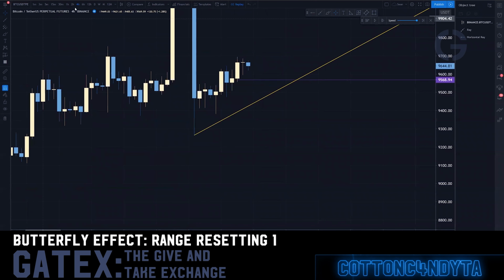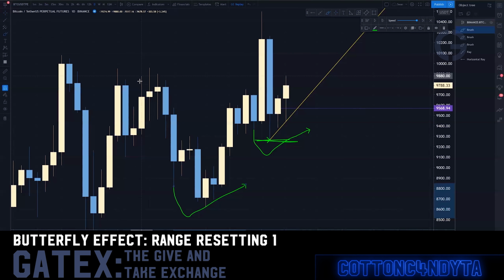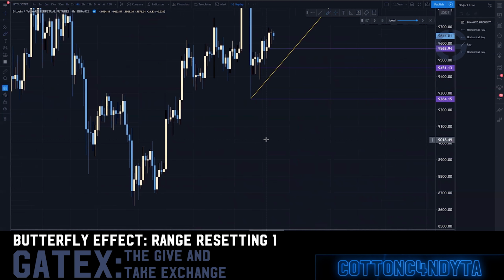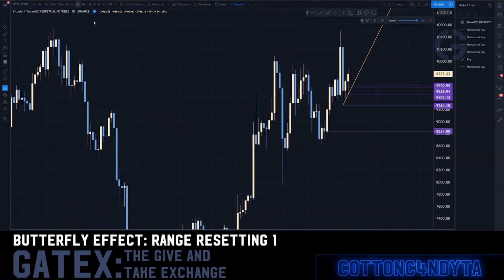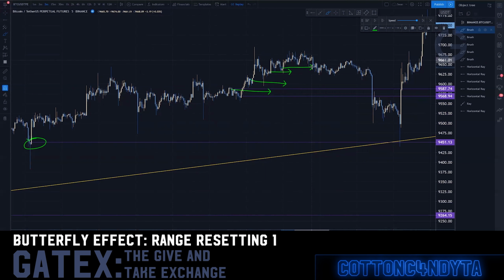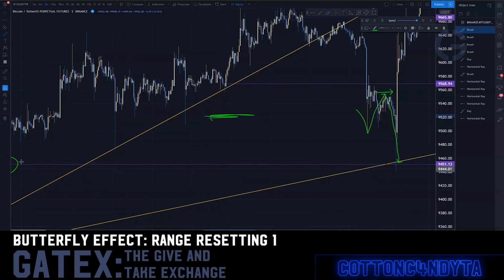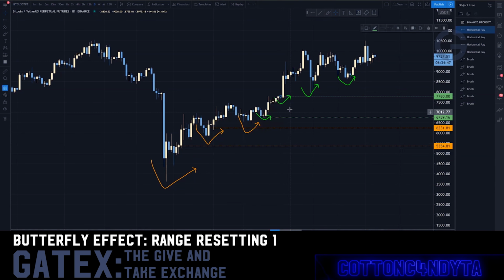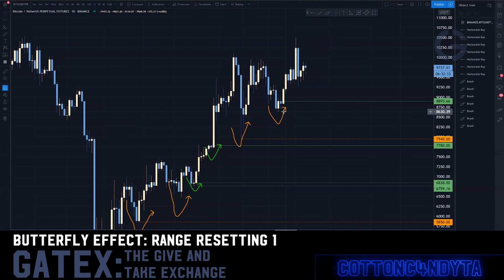Butterfly Effect L52: RANGE RESETTING 1 (Level 5 Day Trading)